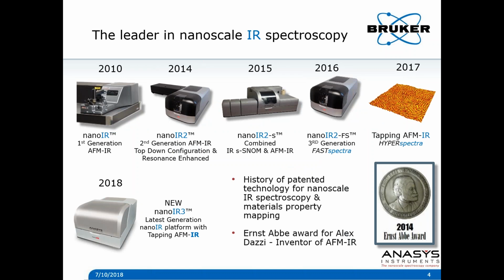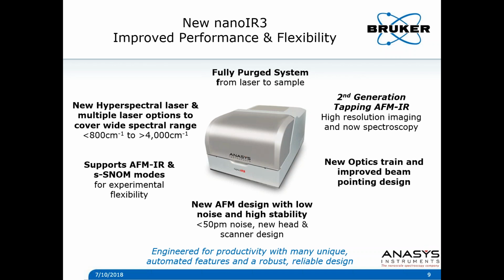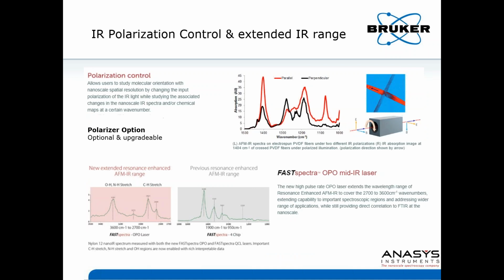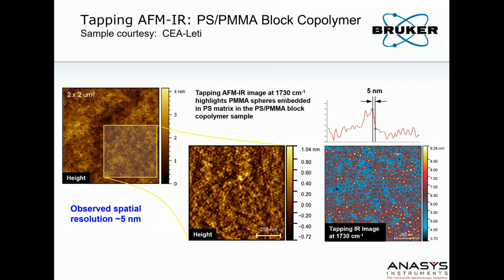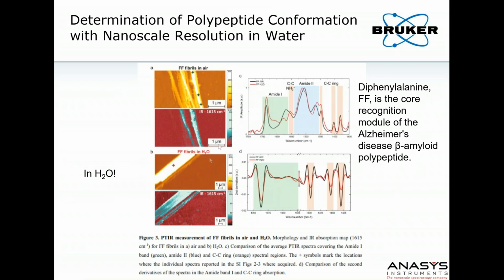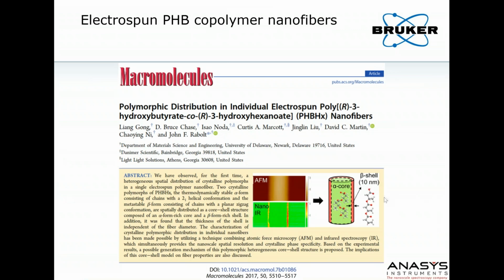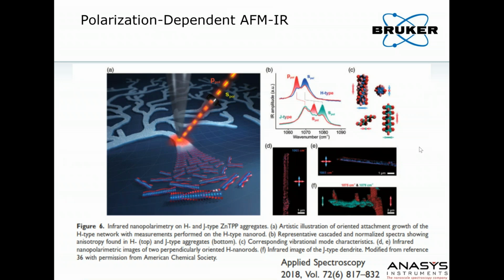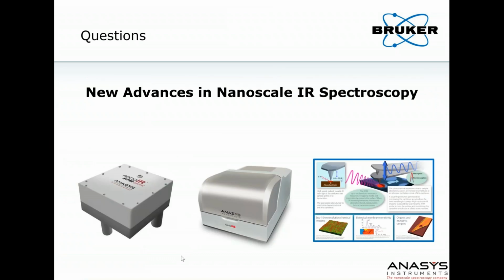Nano IR | New Advancements in Nanoscale IR Spectroscopy | Bruker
We have invited Curt Marcott, Light Light Solutions, and Dean Dawson, Bruker Nano Surfaces, to share vital insights into nanoscale identification of materials and their chemical/optical properties using the latest advances in nanoscale IR spectroscopy. Topics Include: the nanoIR3 platform, 2nd generation Tapping AFM-IR™, and recent exciting applications.
🔬Photothermal IR spectroscopy from the nanoscale to the sub-micron and macro scales